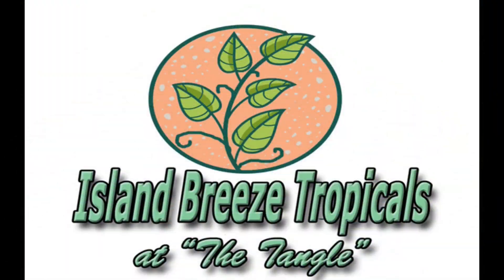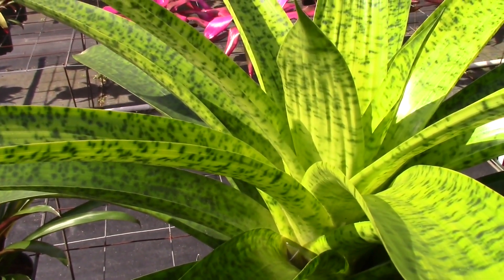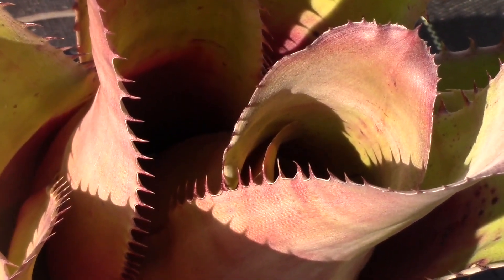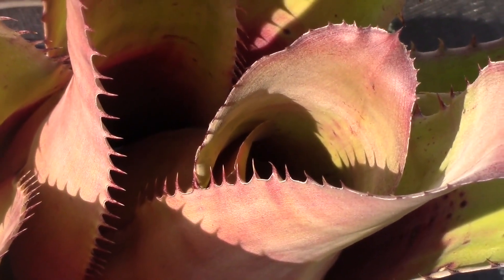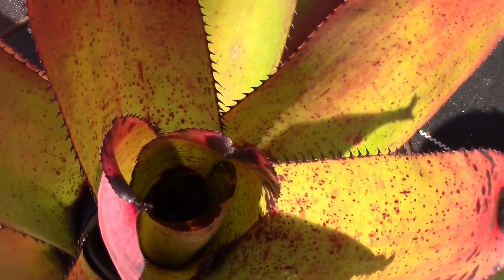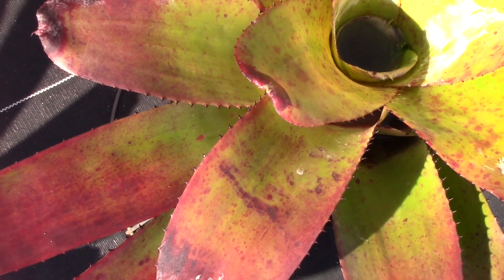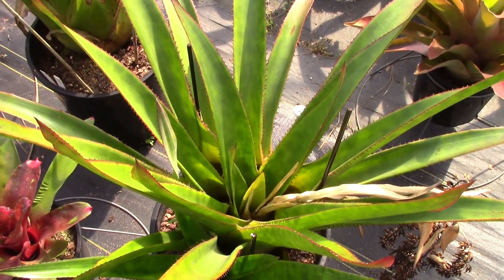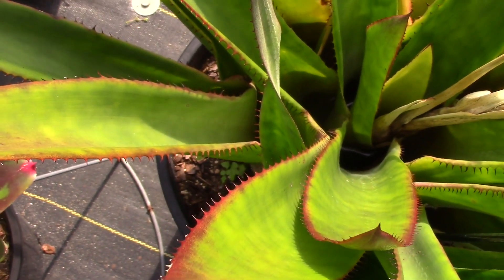Why Do Bromeliads Have Spiny Leaves?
Bromeliads with spines! In today’s installment of ‘Bromeliad Anatomy’ let’s take a look at some bromeliads with sharp edges and tips on leaves and ask, ‘Why are they so Toothy?’ Learning about Bromeliad anatomy is really easy, so come on everybody, “Let’s get growing and have some fun!”

Bromeliads in today’s episode: Vri. Kupperiana, Alcanteria sp., Neo. Cruenta hyb., xAndrolaechma ‘Dean, Neo. ‘Skotak’s Tiger’, Aec. Haltonii, And. Paradise, (nomenclature by grower of origin)